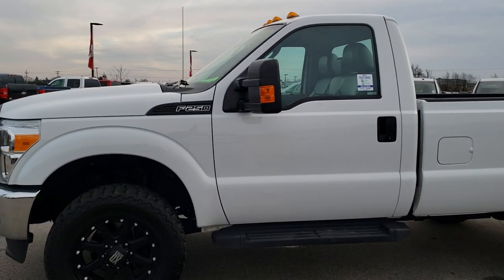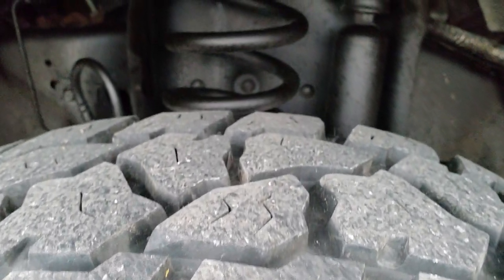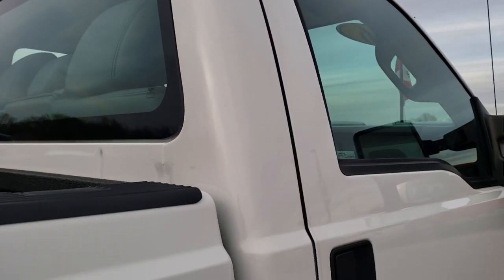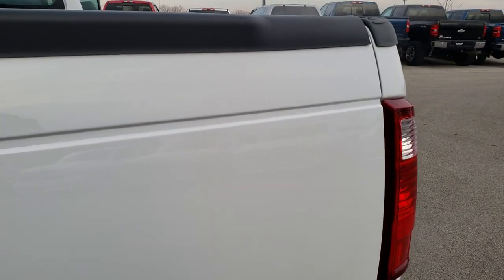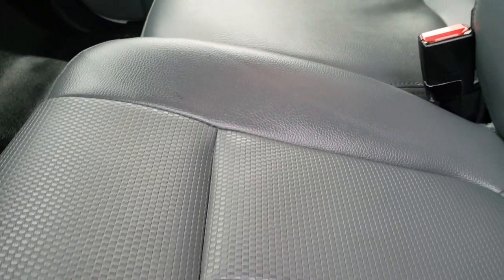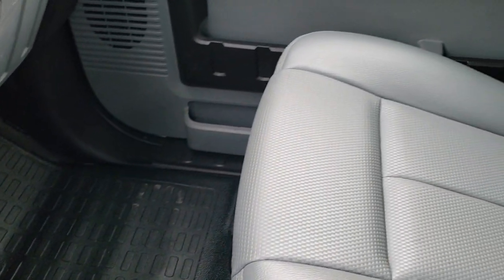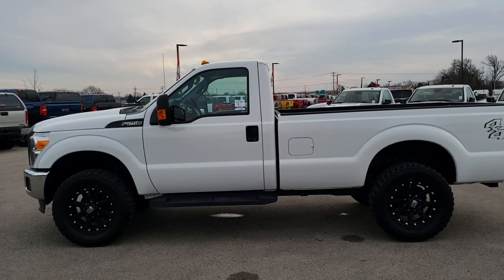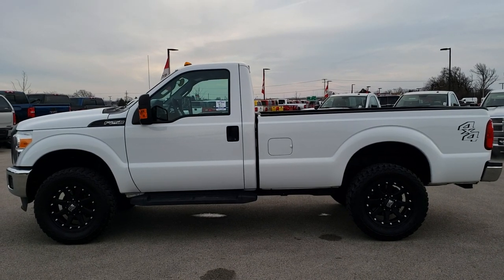2015 FORD F250 REGULAR LONG GAS XL WALK AROUND REVIEW IN OXFORD WHITE SOLD! 9809 WISCONSIN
Today we did a walk around review of this 2015 Ford f250 Regular cab longbox.

STOCK: 9809
PRICE: $ 28,999
MILES: 39,191
MAKE: FORD
MODEL: F250
VIN: 1FTBF2B69FEA93987
LOCATION: FOND DU LAC OSHKOSH WISCONSIN, 54937 TRUCKS ON 41

CLEAN TITLE HISTORY! 6.2 Liter V8 SOHC Engine with Flex fuel capabilities E85, 385 Horsepower, Two Door Regular Cab, Long Box 8 Foot Longbox, XL Package, 6 Speed Automatic Transmission with Optional Manual Tap Shift, Turn Dial 4x4 Four Wheel Drive 4WD, Non Smoker, Gray Vinyl Seats, 40/20/40 Split Front Bench Seating, Full Towing Package with Receiver Trailer Hitch, Wiring and Transmission Cooler Tow Package, 4 Upfitter Switches, Tow Command Factory Electric Brake Controller, Telescopic Tow Power Mirrors with Built-in Directional Signals, Advancetrac with Roll Stability Control Traction Control, 3.73 Gears wih Electronic Limited Slip Differential, Mickey Thompson Baja ATZ 35x12.50 R20 LT Tires, XD Series 20 Inch Rims Premium Wheels, Factory Running Boards, Spray-in Bedliner, Bedrail Covers, Clearance Lights, E85 Capabilities E-85 Ethanol, Locking Tailgate, AM / FM Radio Tuner, CD Player, Auxiliary MP3 Jack Portable Audio Connection, Keyless Entry System, Adjustable Height Seatbelts, Driver and Passenger Front Air Bags, L.A.T.C.H. Child Safety System, Side Curtain Air Bags SRS Safety Restraint System, Mileage Display, Outside Temperature Display, Rubber Floors, Air Conditioning AC, Cruise Control, Power Locks, Power Windows, Tilt Steering Wheel, 5 Year / 60,000 Mile Remaining Powertrain Factory Warranty, Whichever comes first, Oxford White, CLEAN AUTOCHECK! Very very clean inside and out! This is one of the sharpest 2015 Ford F250 regularcab longbox 3/4 ton gas trucks on our lot! Make your move before this super clean 4wd is gone!

STOCK: 9809
PRICE: $ 28,999
MILES: 39,191
MAKE: FORD
MODEL: F250
VIN: 1FTBF2B69FEA93987